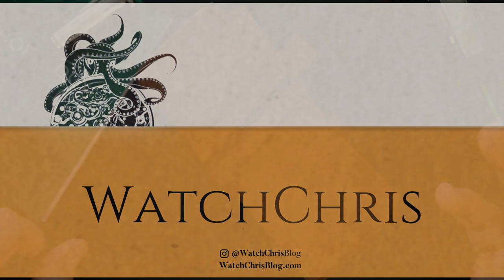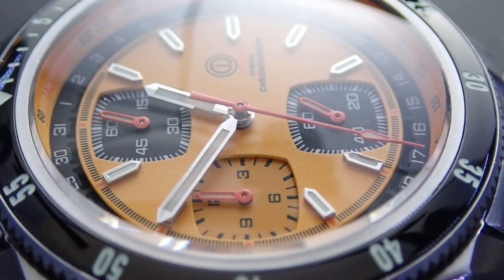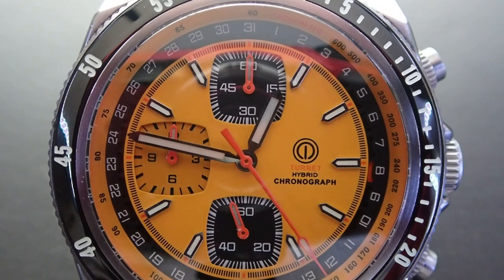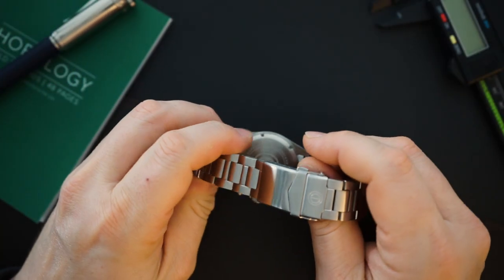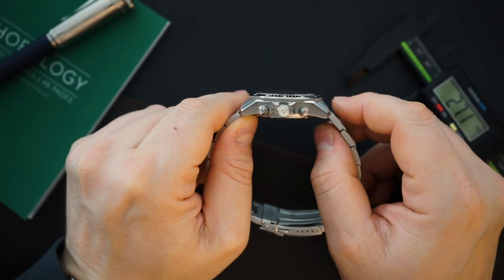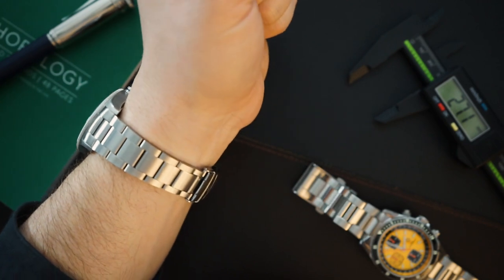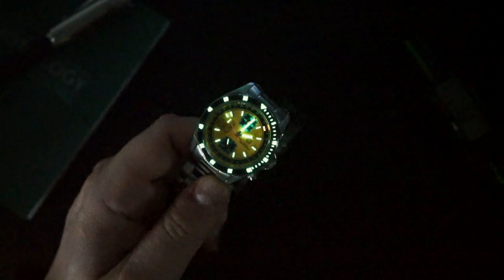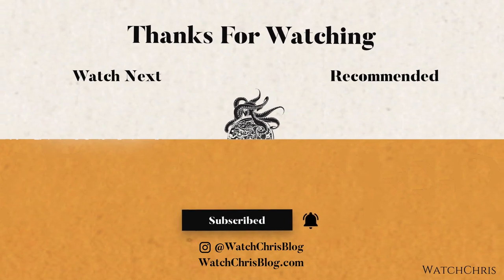MMI Turret Marine Chronograph Radial Date Bismark Yellow TRC-05 Affordable Diver Style Chrono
Visit WatchChrisBlog.com